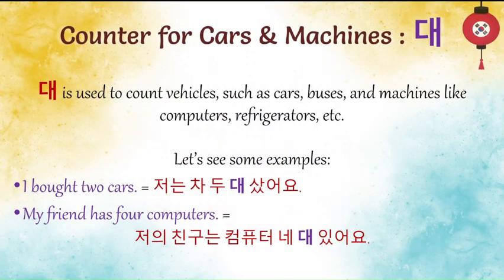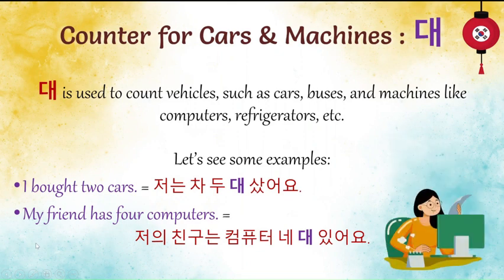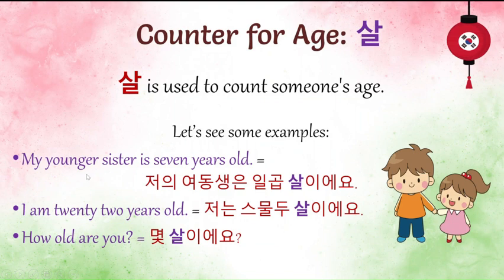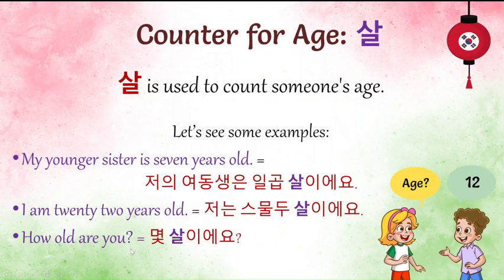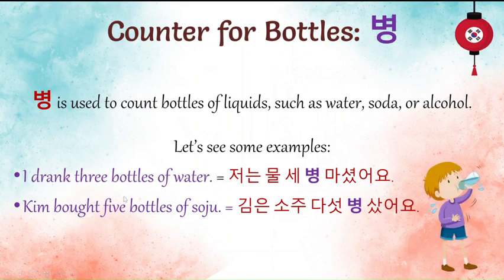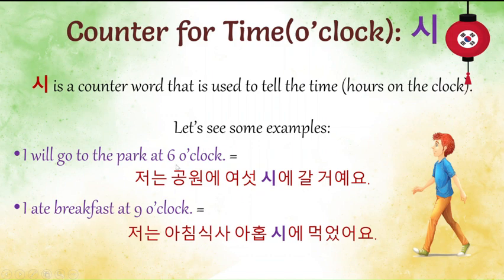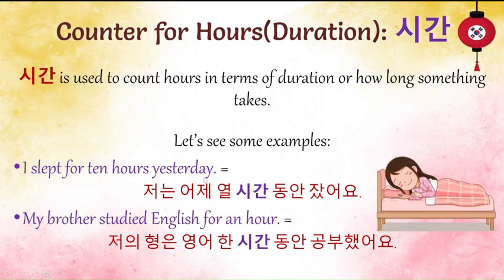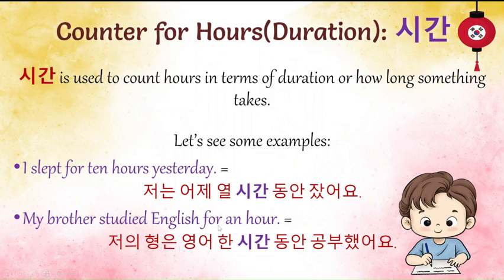Most Common Korean Counters (Part 2) | Korean Counter Words | Korean Grammar for Beginners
Counters are words used to count objects, people, and actions, and they’re a key part of Korean grammar.
Understanding how to use counters correctly is crucial for building accurate sentences, whether you're counting people, animals, books, or even actions.
In each video of this series, we’ll explore different Korean counters, understand their meanings, and learn how to use them with example sentences.

0:00 Introduction
0:57 Korean Counter for Cars and Machines
3:34 Korean Counter for Age
6:56 Korean Counter for Bottles
8:23 Korean Counter for Time
10:31 Korean Counter for Hours